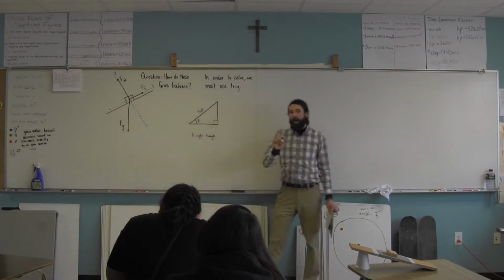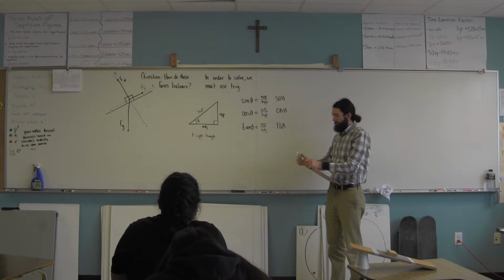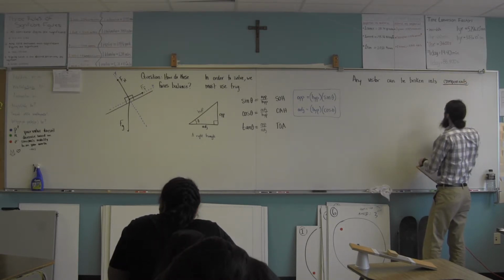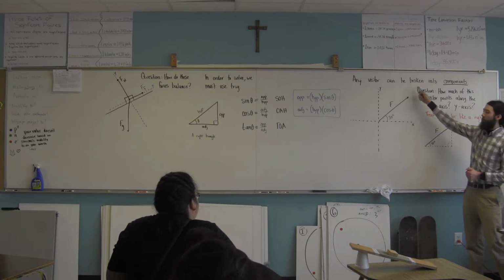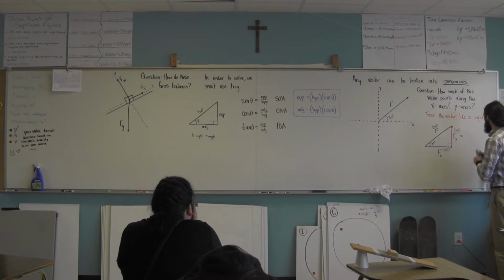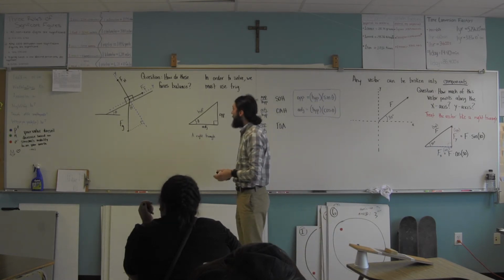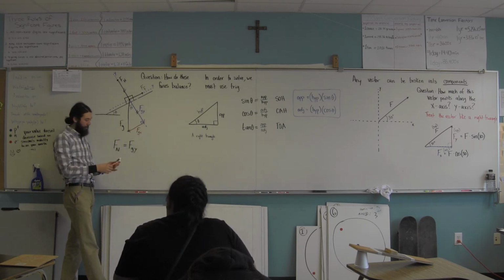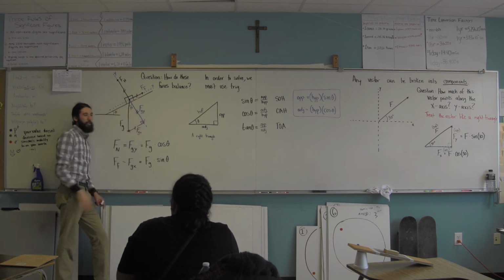Force Diagrams with Components